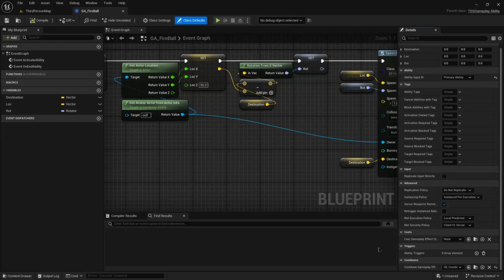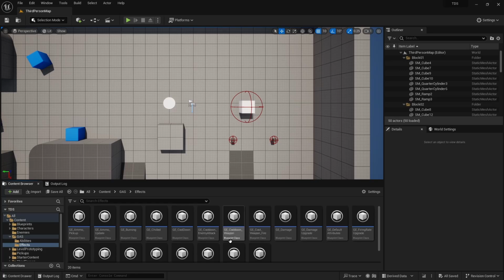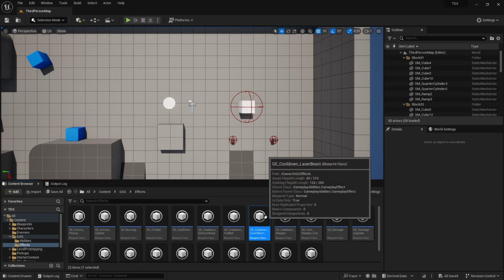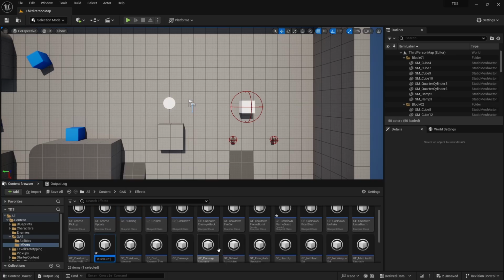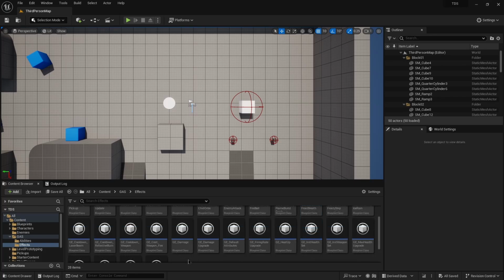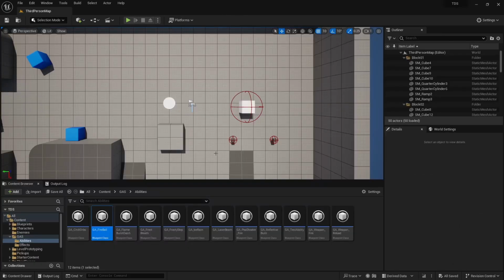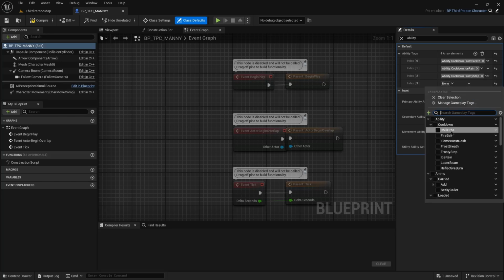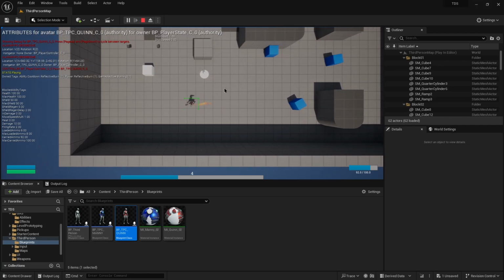58 - Player Powers - Ability Cooldowns - Let's Make a Top Down Shooter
This Unreal Engine 5.3 Gameplay Ability System video is about adding Cooldown Gameplay Effects to the Player Power Gameplay Abilities.

We start by adding Gameplay Tags to the DefaultGameplayTags.ini file directly and then launch the Editor. In the Editor, we first Duplicate the Weapon Cooldown Gameplay Effect for the FireBall, changing the Duration type back to Scalable Float, and add the Asset Tag Component. Next, we add the Cooldown Gameplay Effects to all the Player Power Gameplay Abilities. Lastly, we create a Gameplay Tags Array that will be sent to the UI in the next video.

Chapters
00:00 - Intro and Shout Out
00:16 - Player Powers Gameplay Tags
01:07 - Player Power Cooldown Gameplay Effects
04:35 - Updating Player Power Gameplay Abilities
05:55 - Gameplay Tags Array for the UI
07:22 - Demo
07:57 - Outro